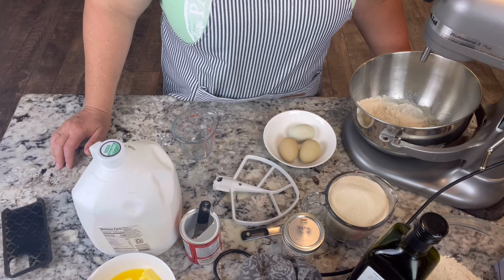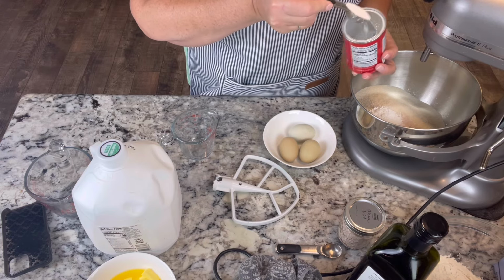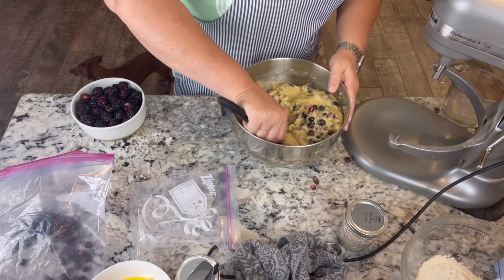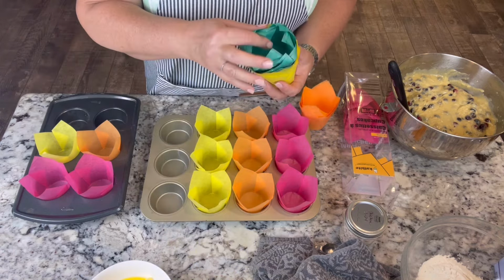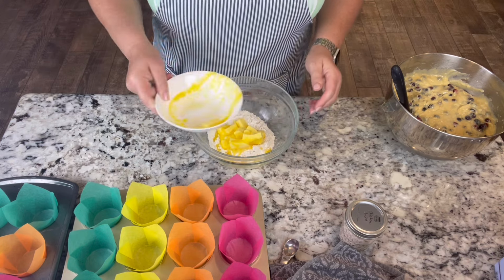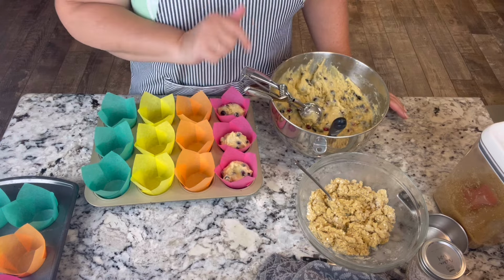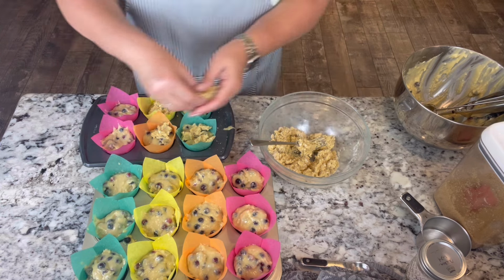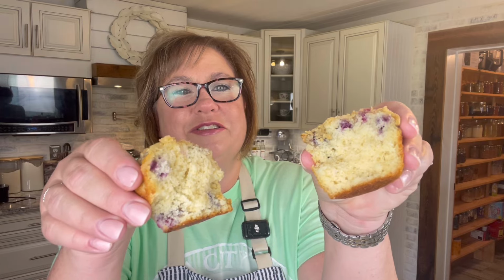It’s Blueberry Season: Make Delicious Blueberry Muffins With Me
It's blueberry season and the blueberry muffins are the perfect recipe for enjoying the fresh picked blueberries.  The crumb topping a perfect balance of sweet and crunchy.

Any products that I recommend are products that I use daily.

Kitchen Equipment:
8-cup batter bowl
Di Oro Spoon Spatula
Cooling rack
OXO measuring cups
OXO measuring spoons
Brown sugar bear
¼ cup scoop
Wooden Cutting Board
Stainless steel Bread Pans
Kitchen Aid stand mixer
Bundt pan
Silicone donut mold
Muffin Liners
Wilton Muffin Tin

00:00 Intro
05:30 Mixing the batter
08:41 Making the crumb topping
10:50 Filling the cupcake liners
14:54 Taste test